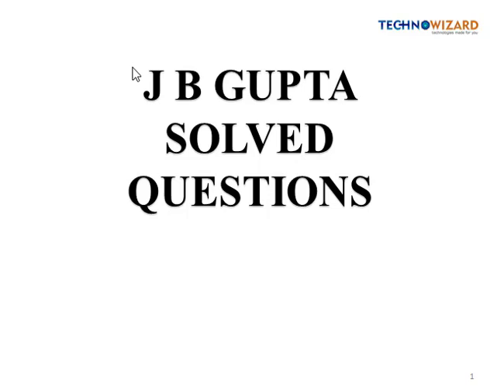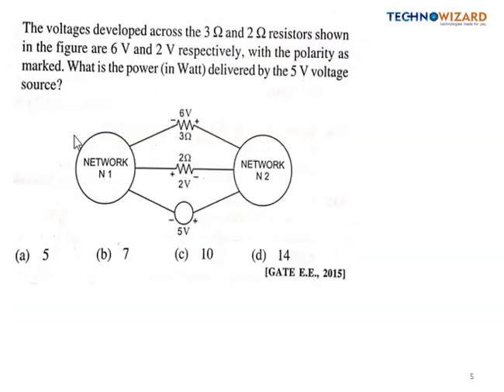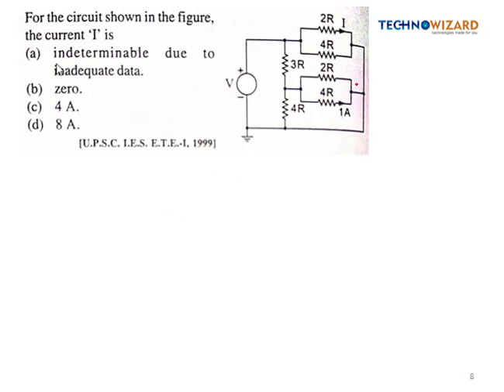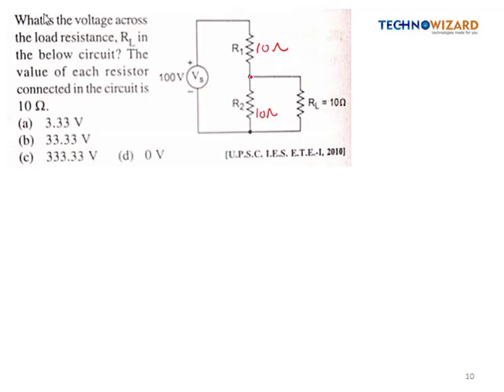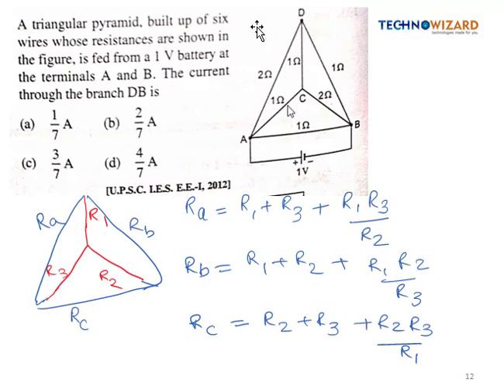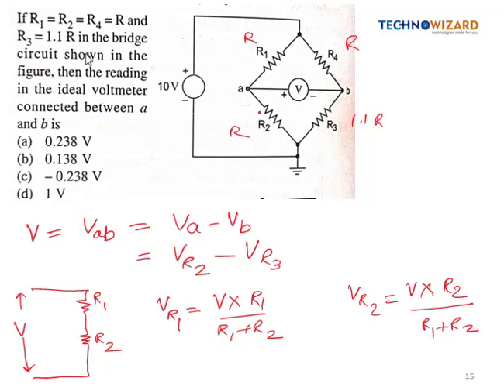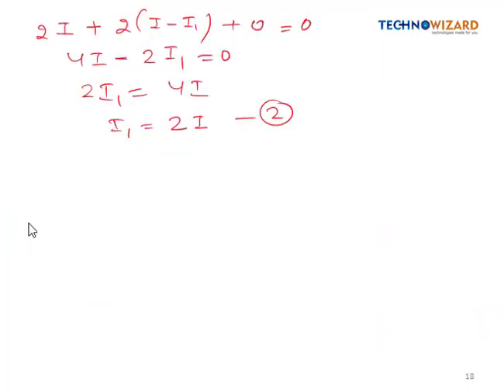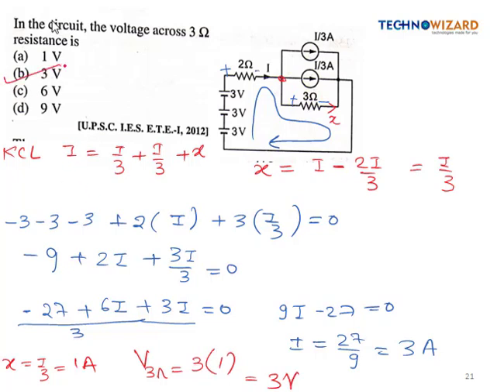QUESTION BANK | NETWORK THEORY | LECTURE NO. 5 | Electronics (ECE) | Electrical | Semesters Exams